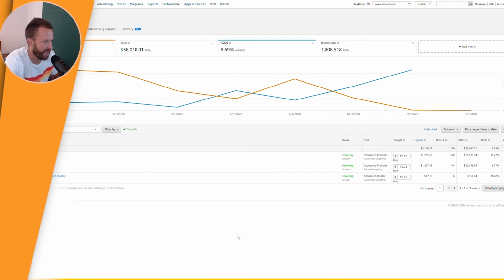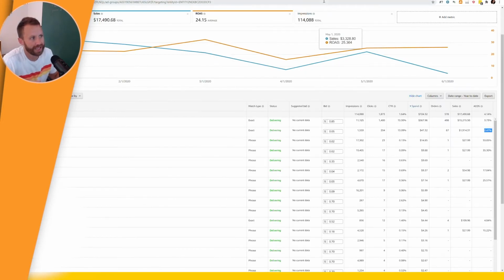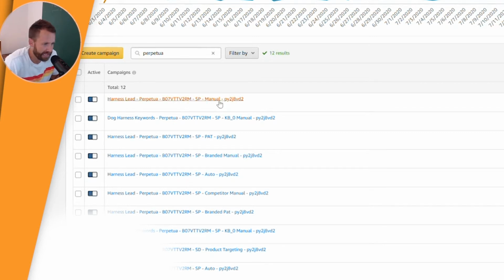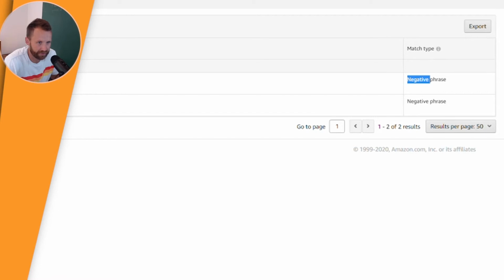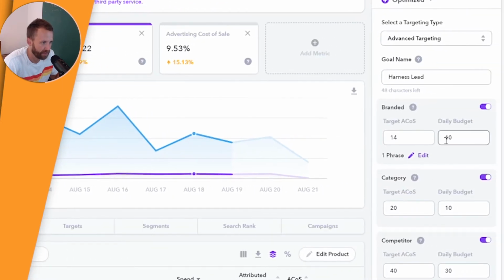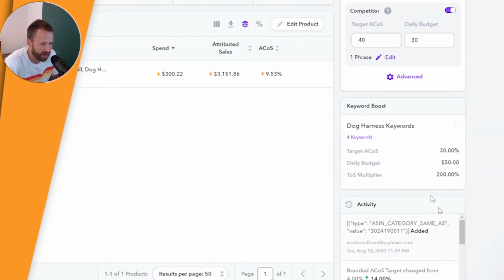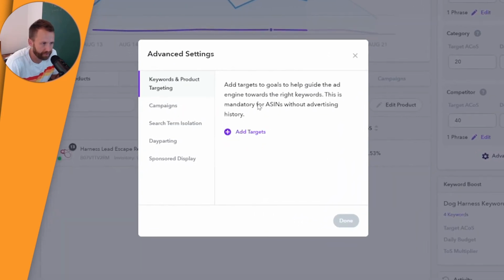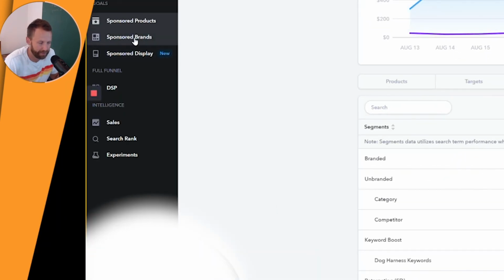Amazon PPC and why ACOS lies to you. Perfect Campaign structure simplifies everything.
I jump into specifics of what I love about a good PPC campaign. Perpetua really does some heavy lifting here and makes your life easier. Why this matters.

Want more info on selling on Amazon? Click the links below for some awesome resources and information.